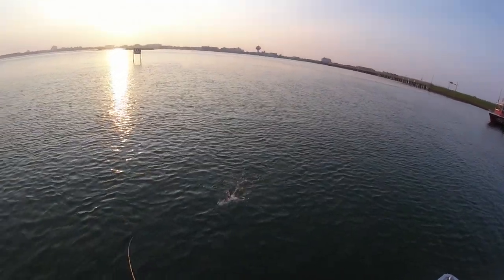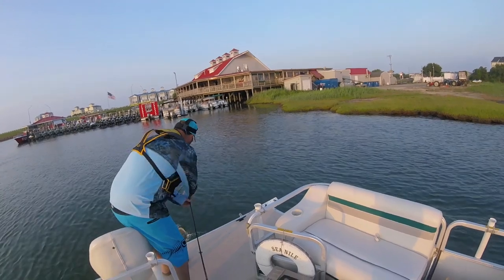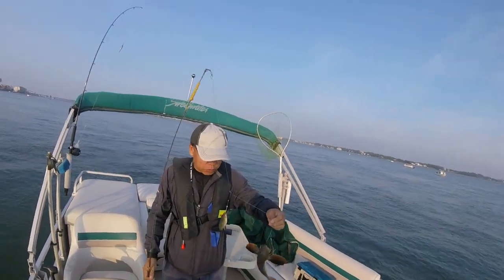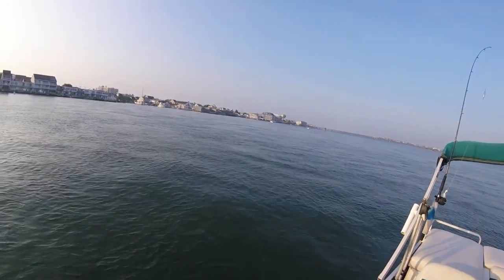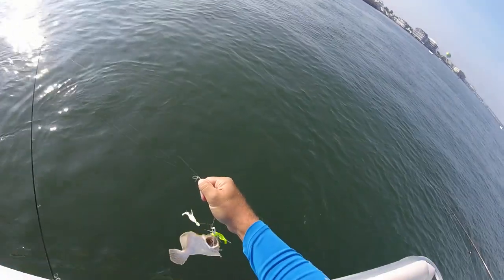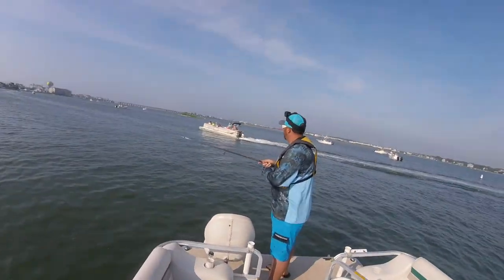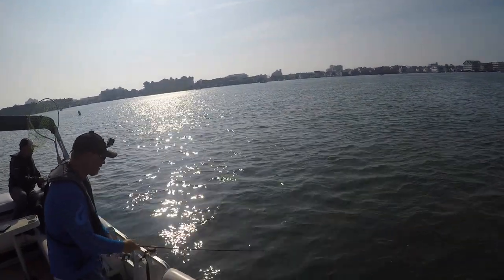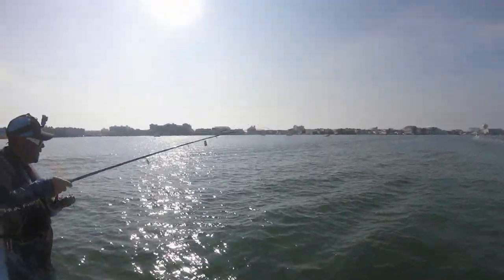3 Flounders At Once! - July 22 2017 - Fishing Ocean City, Maryland